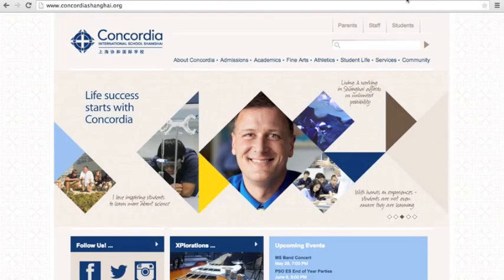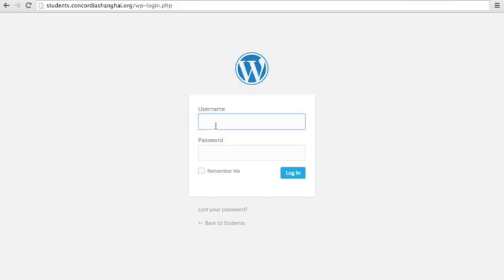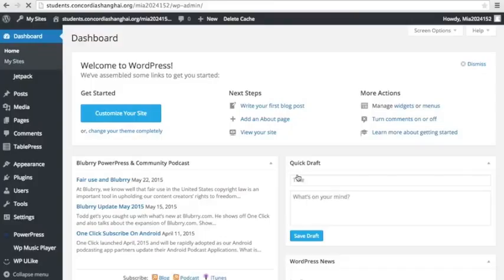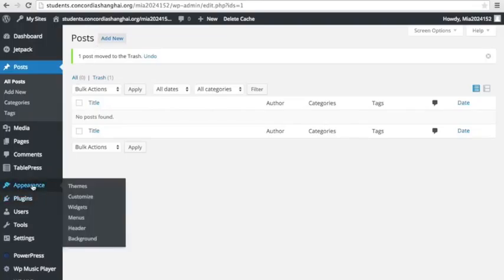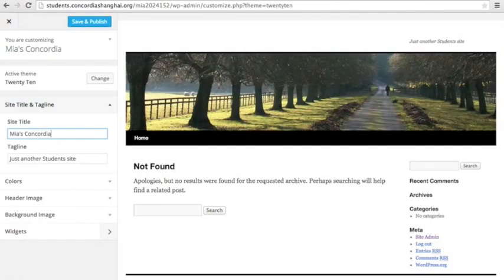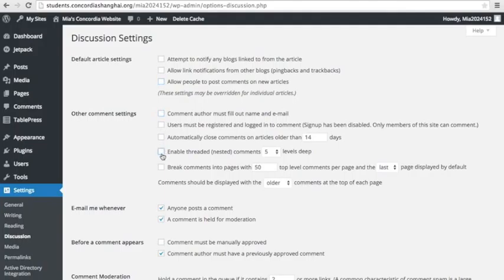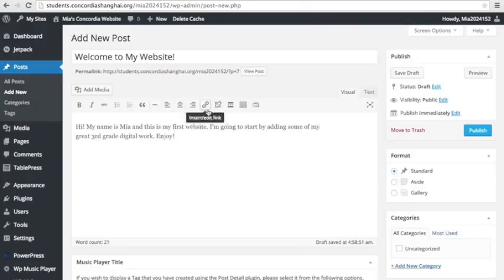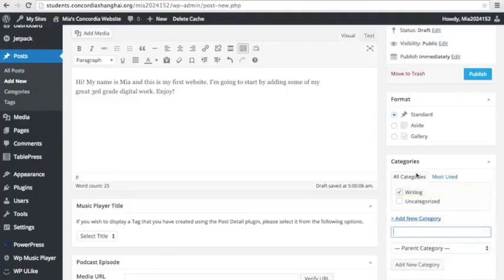G34 WordPress Setup Part 1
This tutorial was created specifically for Concordia G3 and G4 students to learn the basics of web building in Wordpress and to get their site going.